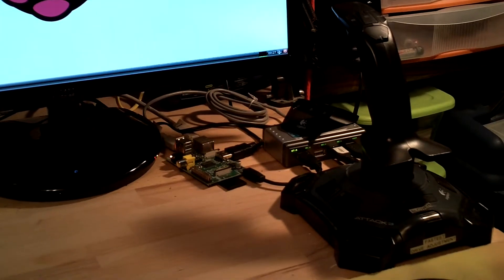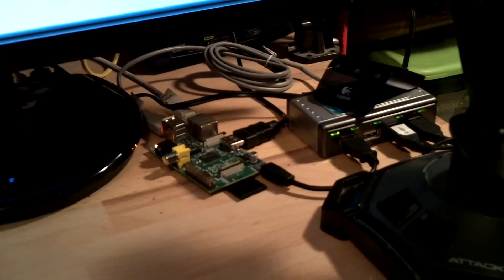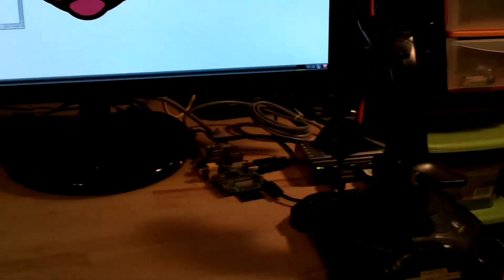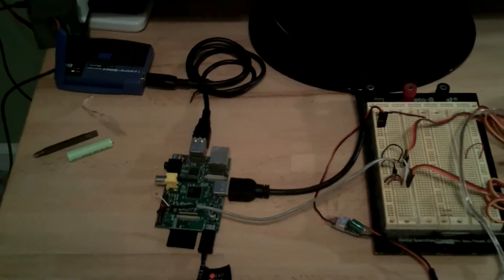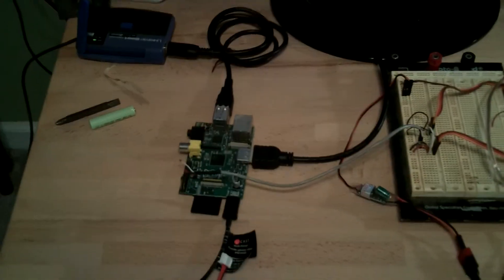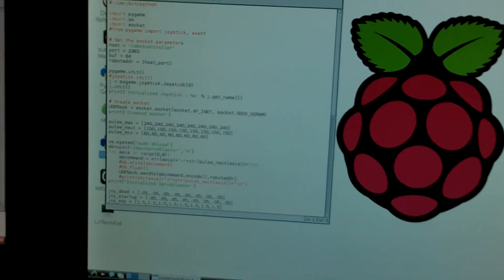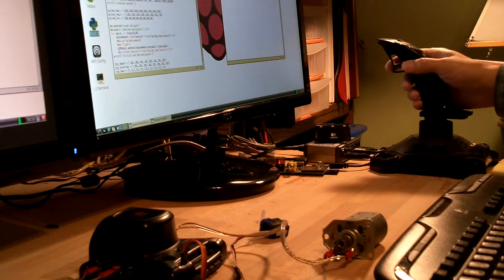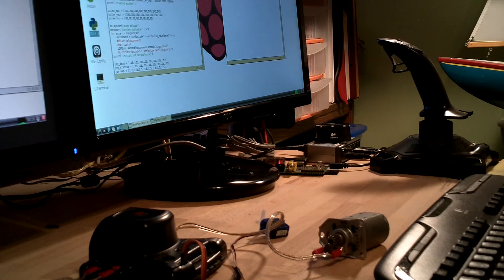Joystick servo control over wifi with Raspberry Pi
A status update video demonstrating the latest milestone in my development of a robot control system using Raspberry Pi computers.  The control station Pi gets input from a joystick and transmits the servo command to the robot controller Pi via WiFi.